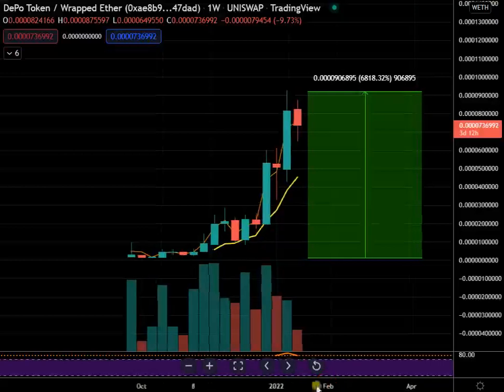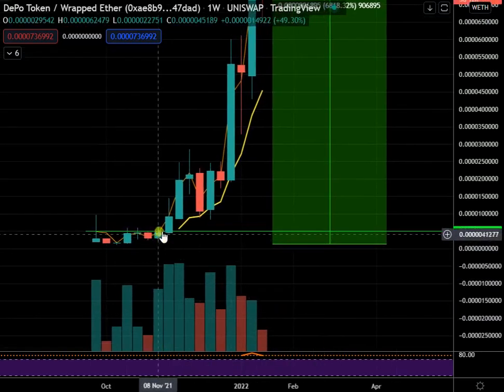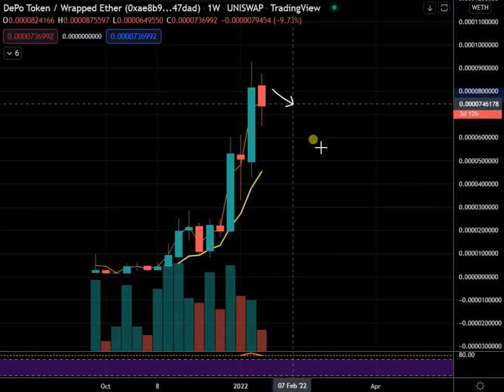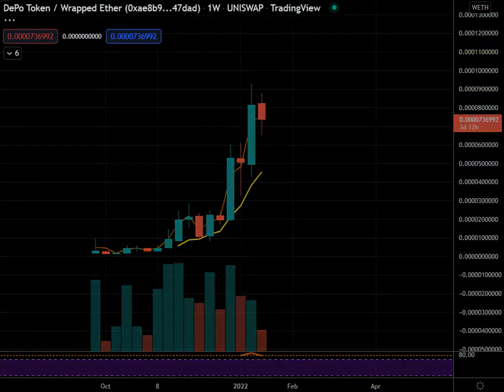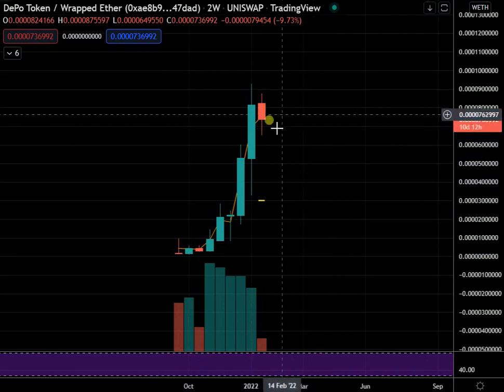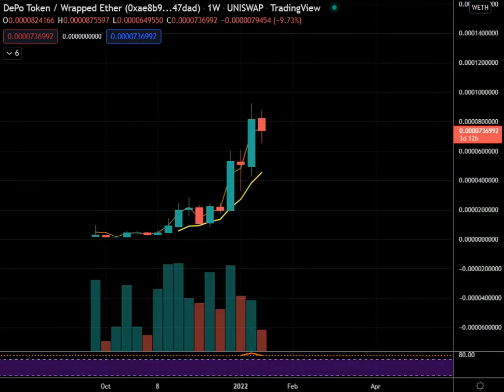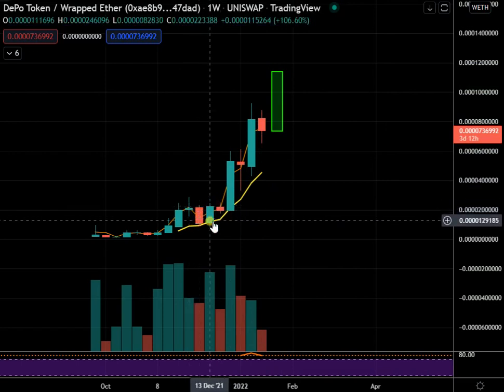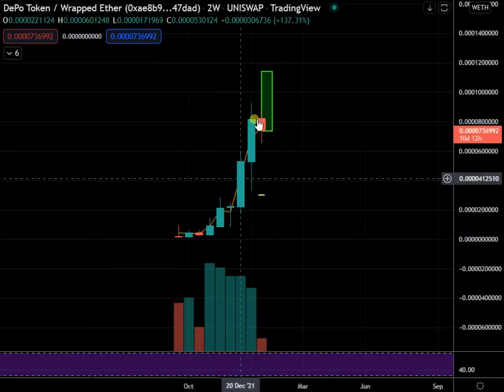DEPO Coin Review about # crypto